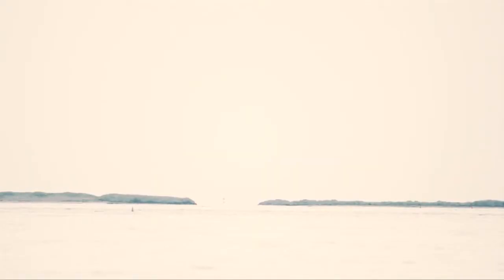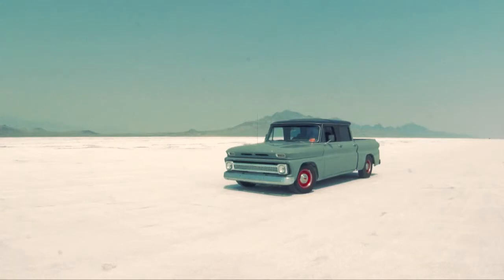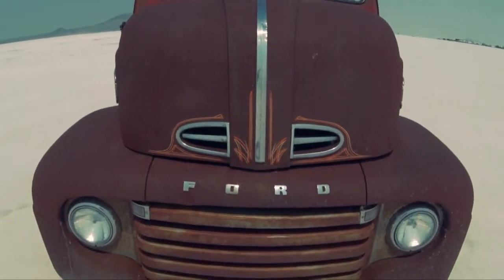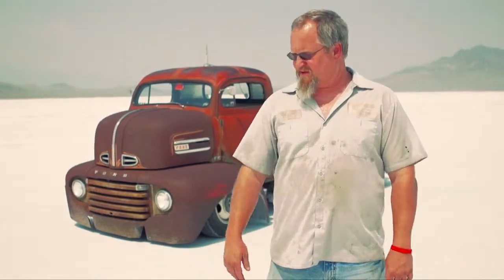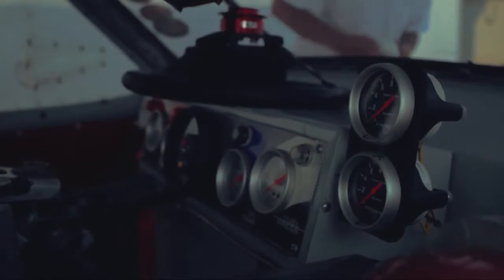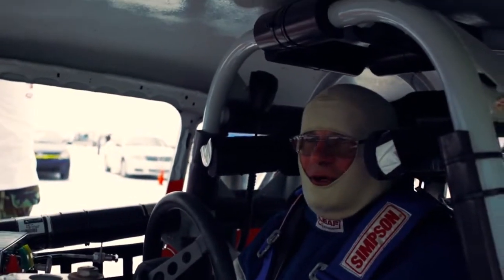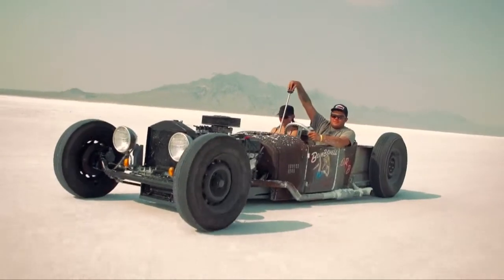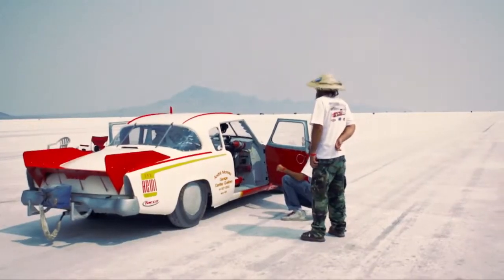Bonneville Salt Flats, paraíso automotivo!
412 km^2 de pista livre.Bonneville Salt Flats,paraíso automotivo!
Famoso pelas corridas de alta velocidade com veículos que chegam a ultrapassar os 1000 km/h.